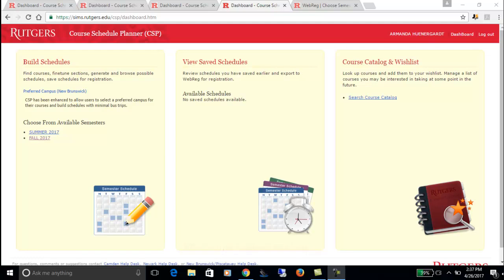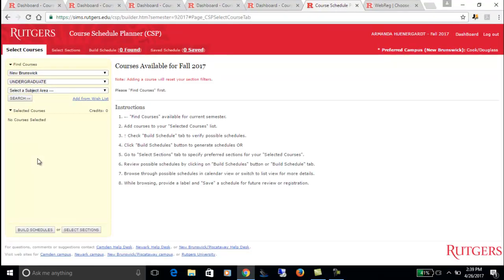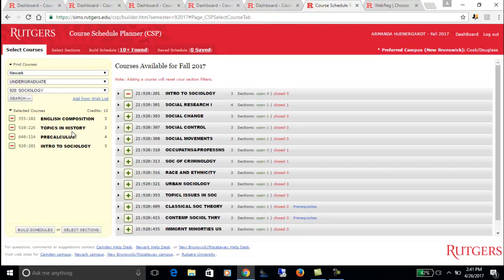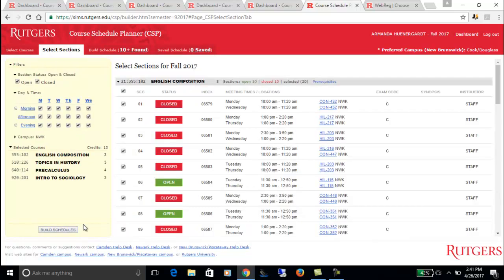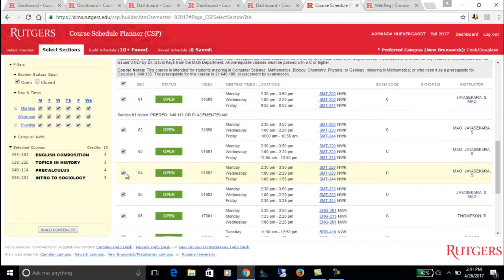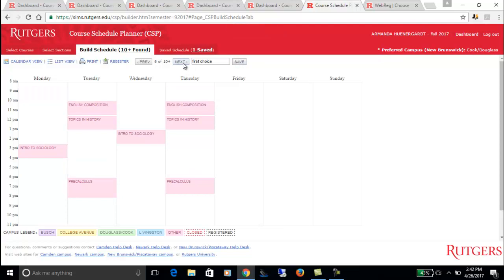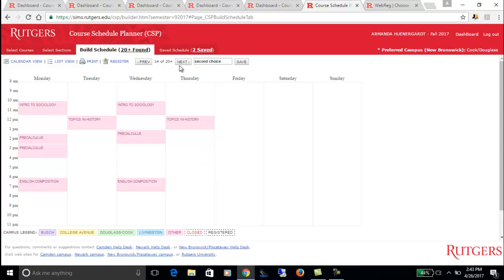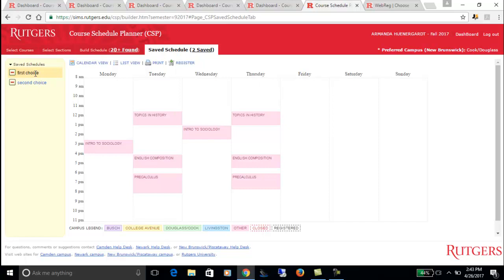How to Use Course Schedule Planner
This video is a brief overview of how to set up your course schedule planner for Rutgers University Newark. This program enables you to build schedules using all the sections of the courses you wish to take.